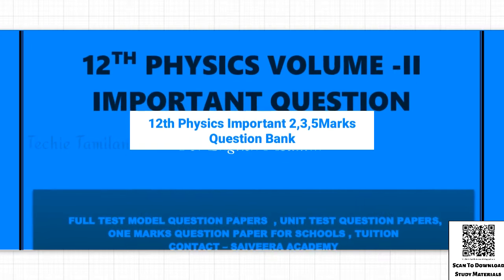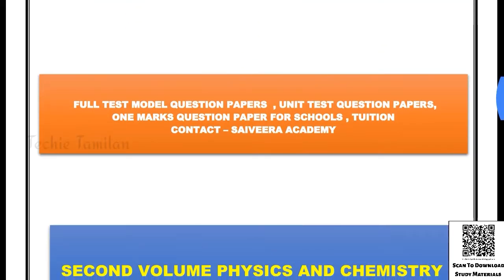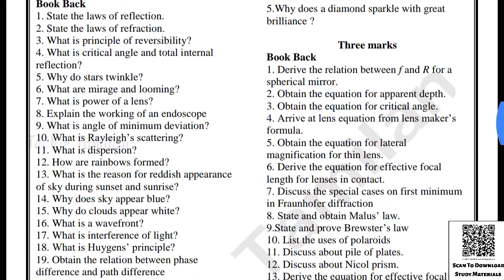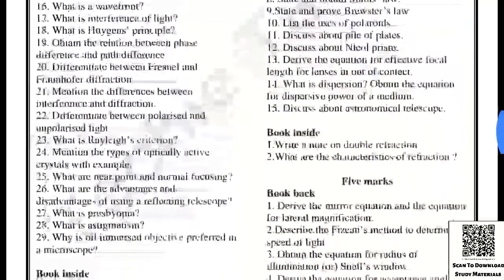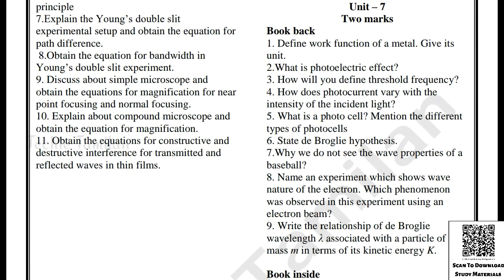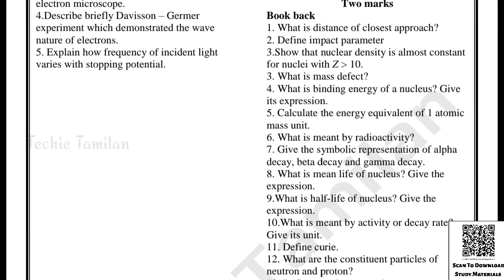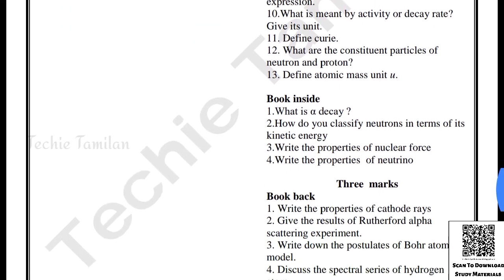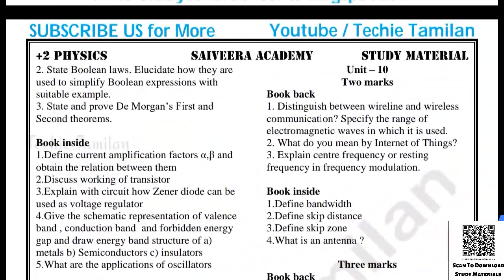12th Physics Volume 2 Important 2,3,5Marks Question Bank (English Medium) | SAIVEERA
⚡Material Name : 12th Physics Volume 2 Important 2,3,5Marks Question Bank (English Medium) | SAIVEERA